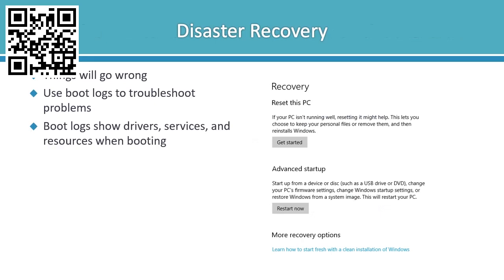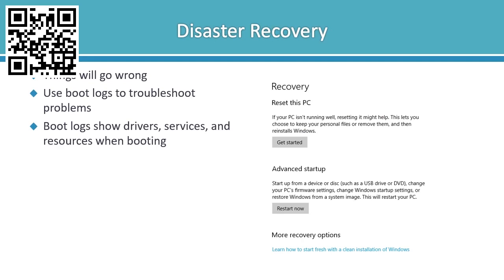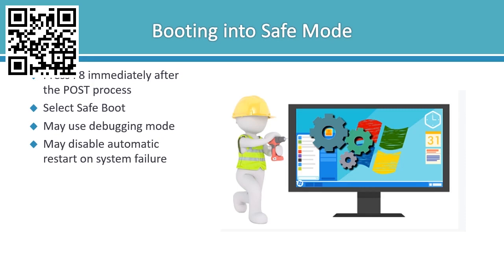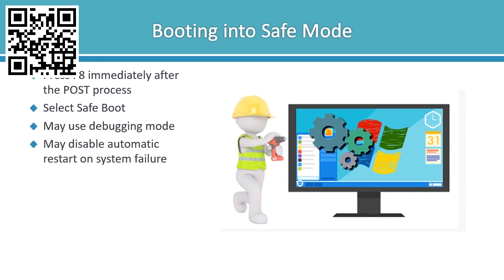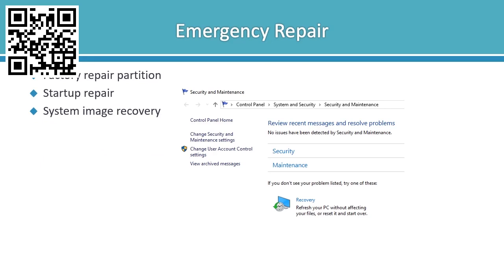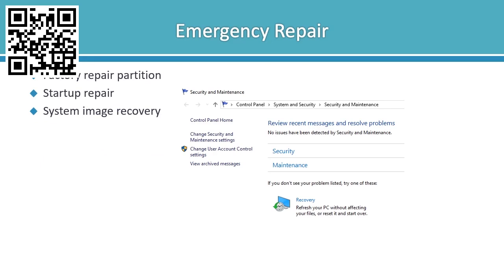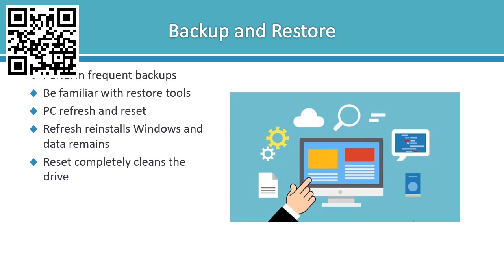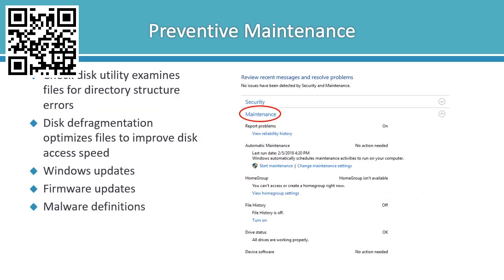CompTIA A+ Core 2 - Recovering Systems and Disaster Recovery